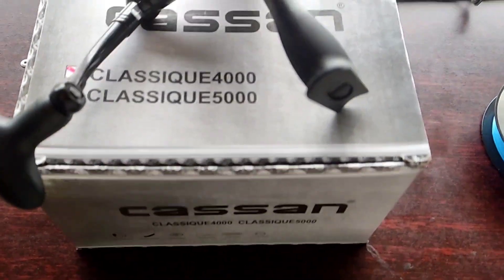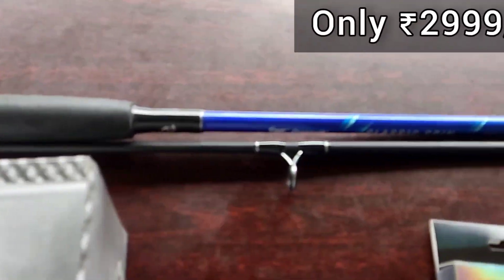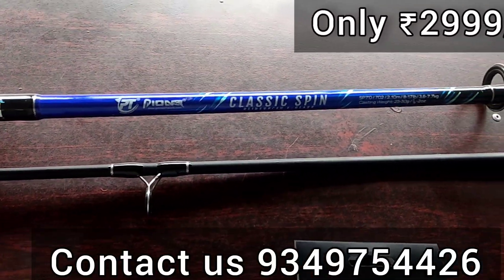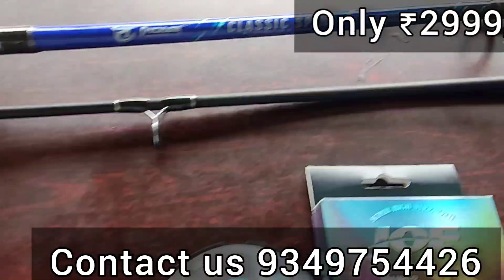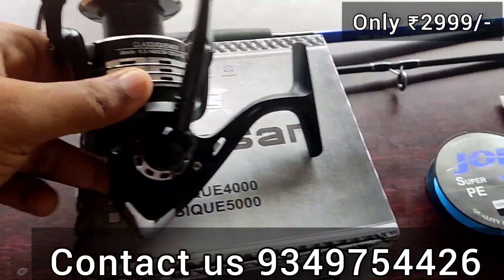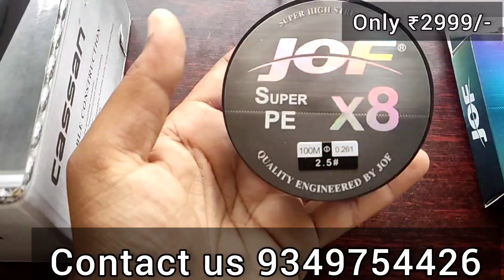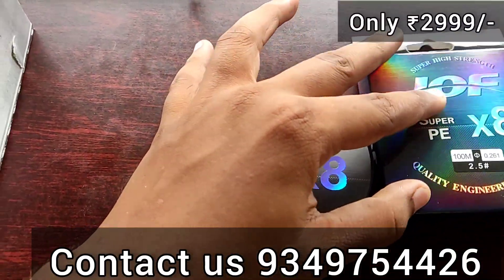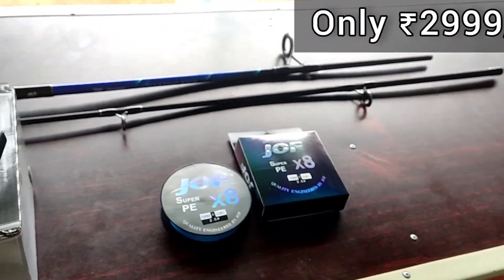Lure casting Combo set available@3000/